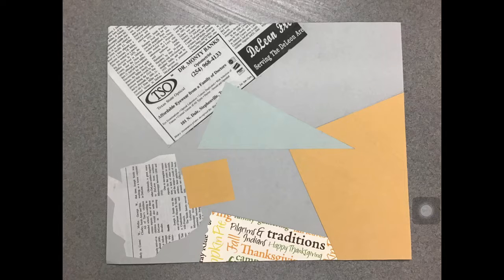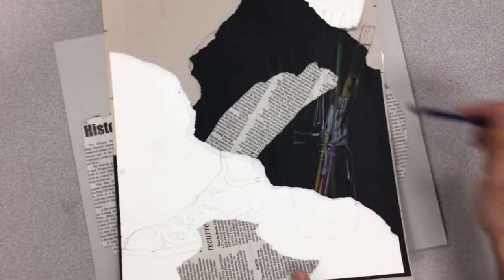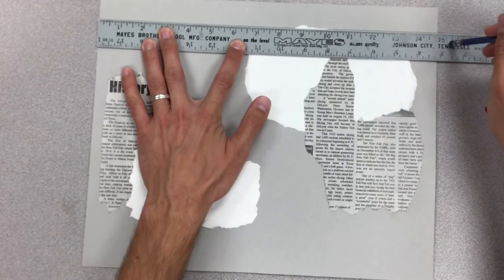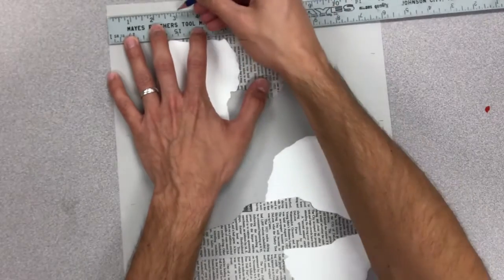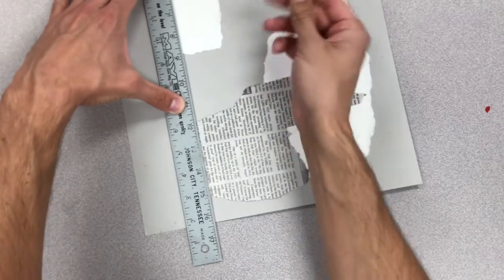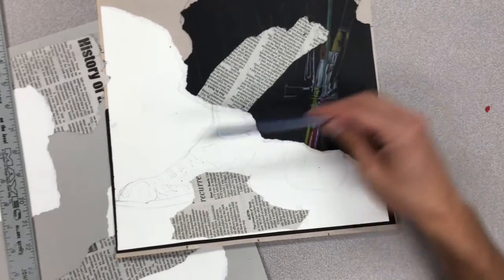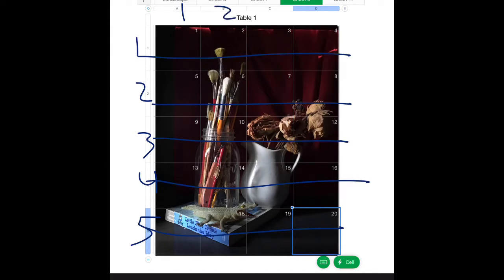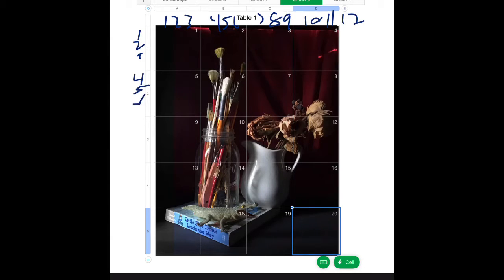Still life step 2